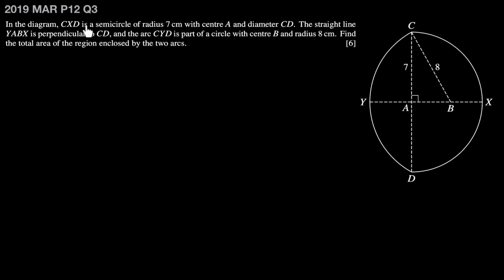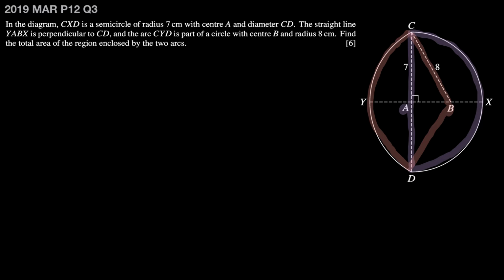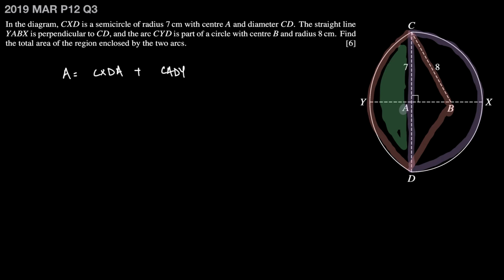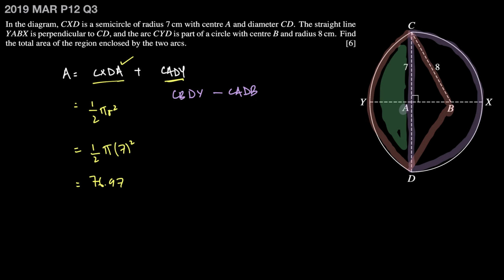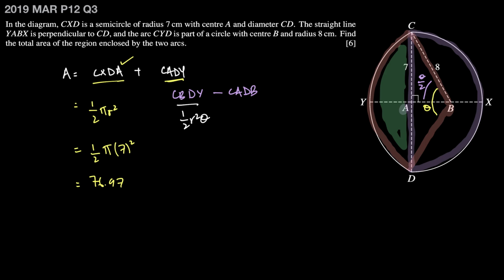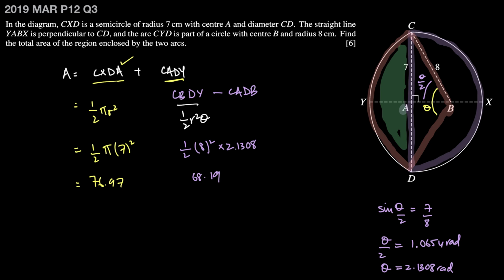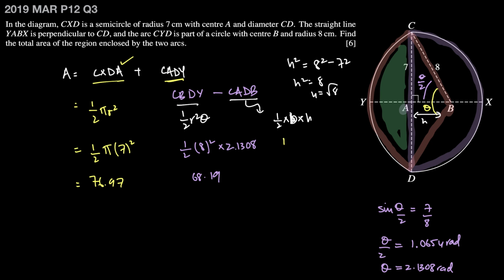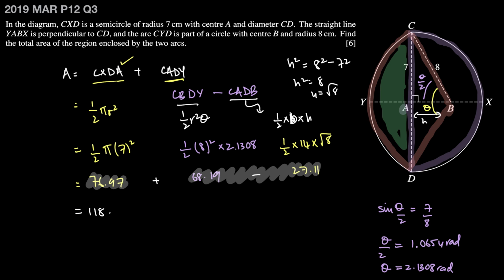04 Circles | 2019 MAR P12 Q03 | CAIE A Level Math 9709